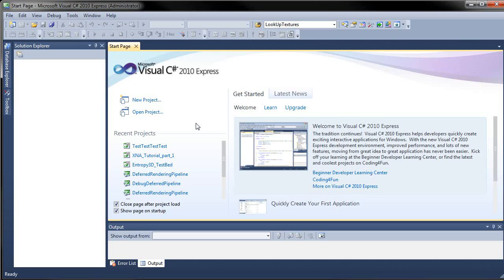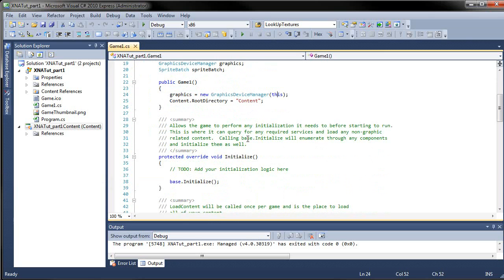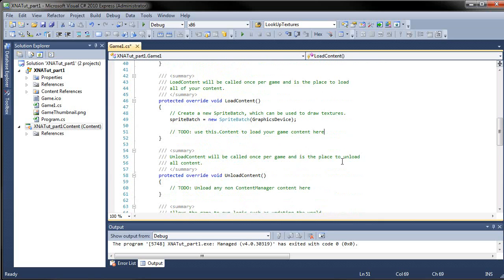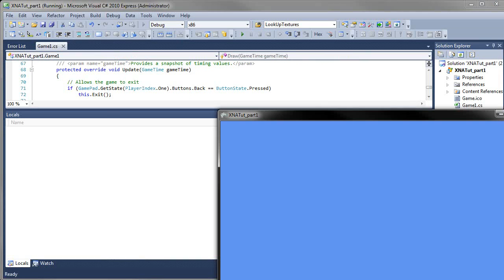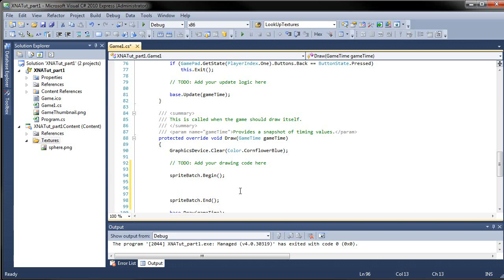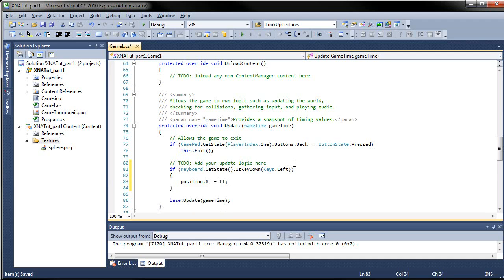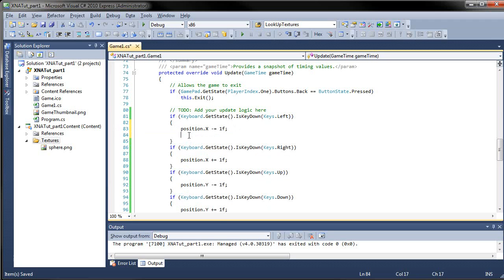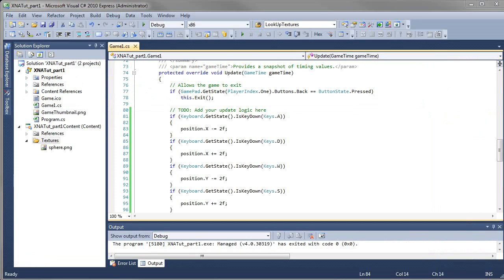XNA Tutorial - part 01 - Starting your game project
Here we start our very own game project with XNA. I'll show you how to setup the project, what all the things you see mean and how you can draw and move stuff around on your screen.

I'll be doing more parts on XNA, and I will also do same kind of tutorials for other environments as well (for example, Unity and UDK).